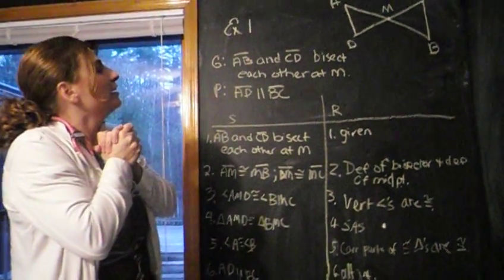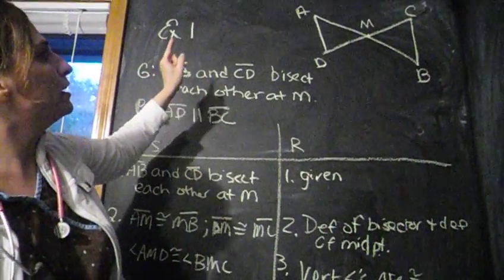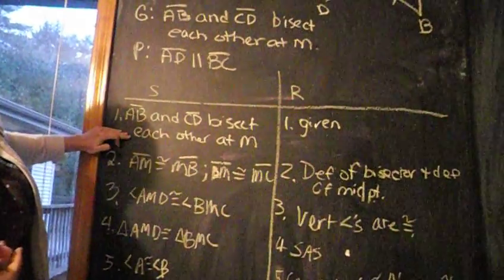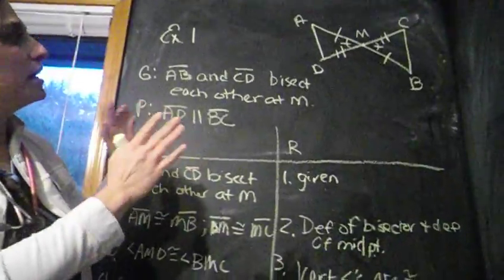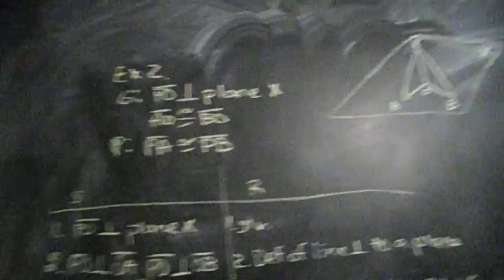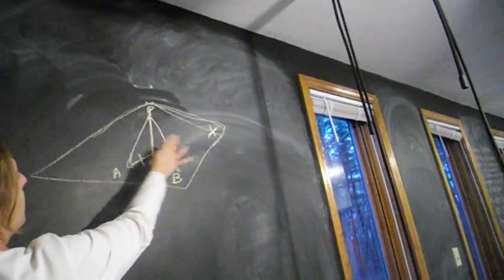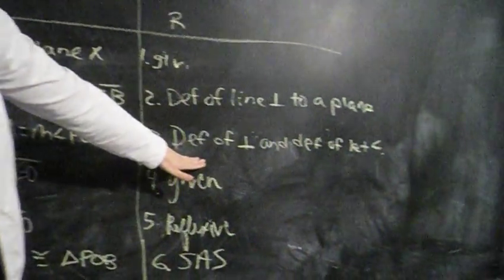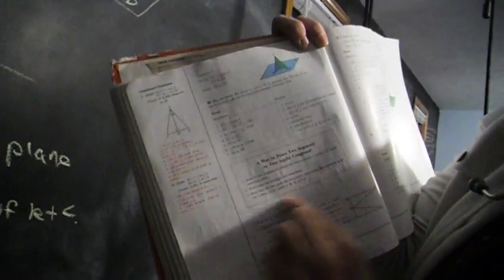geometry watch dec 2 page 117 118